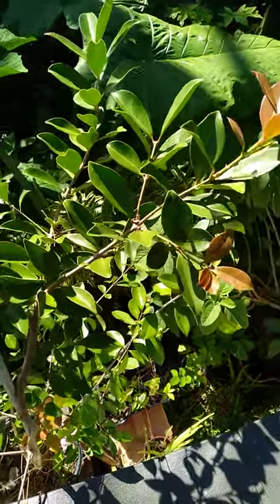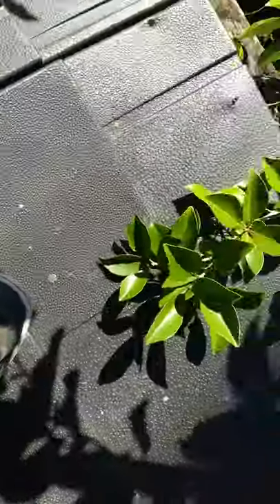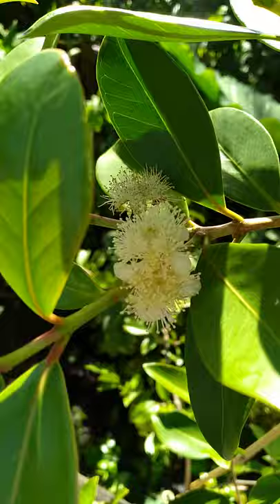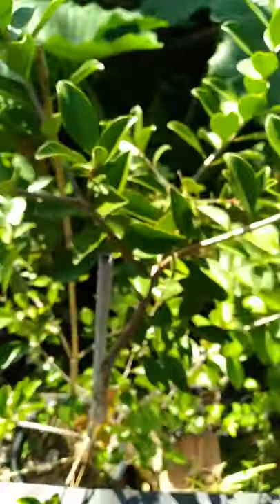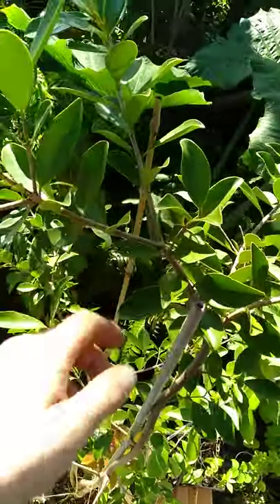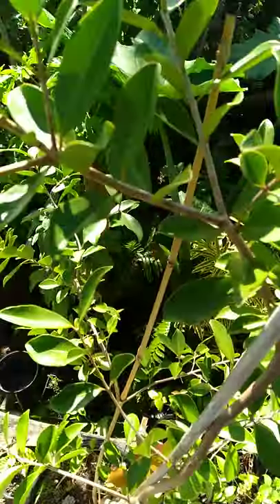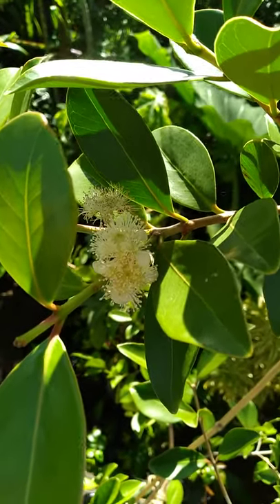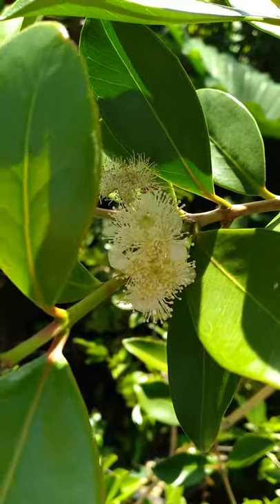Lemon Cattley Guava flowers are lovely looking